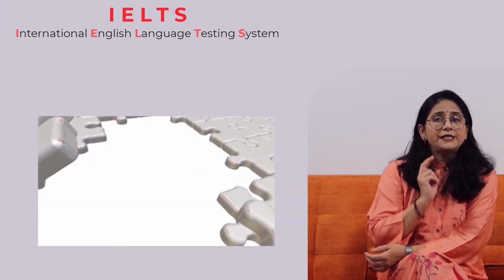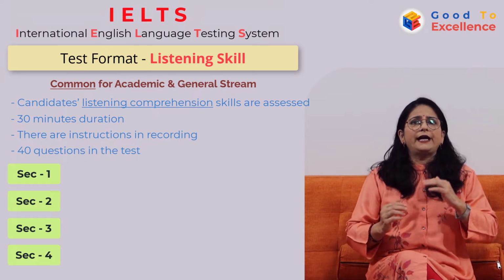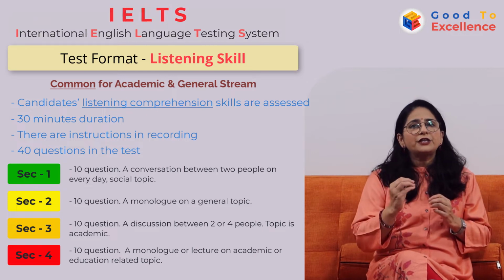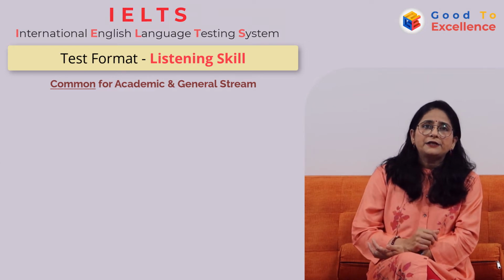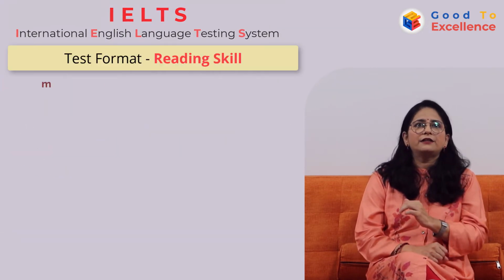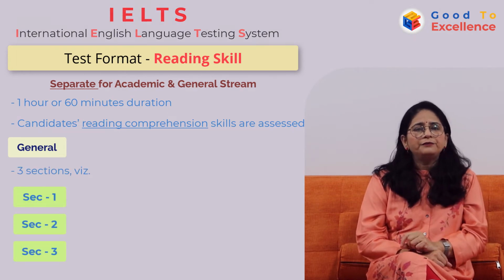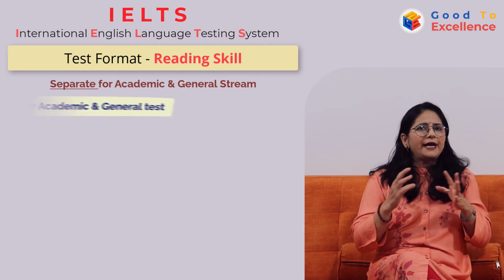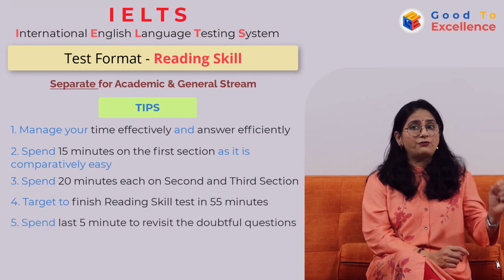Know Everything about IELTS Exam | Part 2 - Listening & Reading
In this video, I will tell you the test format for 2 skills - Listening and Reading. Therefore watch this video Know Everything about IELTS Exam - Listening & Reading skills completely.

IELTS stands for International English Language Testing System. Therefore it is exam-oriented towards testing the English Language proficiency of the exam taker. In this series of videos on IELTS, I will provide all information to know everything about the IELTS exam.

World over, there are many languages spoken. Each country has either one or a few main languages for conducting education, business and networking. The English language stands prominent among them. There are countries where English is the native language, like United Kingdom (UK), Australia, New Zealand, Canada and America (USA). Then there are other countries where English is the primary language of education and business. However, it may not be the native language.

Therefore, when someone from non-native English speaking countries wants to go to native English speaking countries for Study, Work or Migration, they have to prove that they have English Language proficiency in all four skills; viz. Listening, Speaking, Reading and Writing.

IELTS was born when Cambridge English Assessment, British Council and IDP got together to formalise the content and method of delivering and assessing English Proficiency.  IELTS has been around since 1989 and since been improved upon consistently to make it relevant in today's growing education and business environment.

Today more than 10,000 organisations, including universities and workplaces, accept IELTS scores to determine and honour the English proficiency of the test taker. For anyone wanting to either Study abroad, Work abroad, or Migrate from non-native English Language speaking countries to Native English language speaking countries, passing the IELTS exam is necessary with required scores. Other tests like TOEFL and PTE are also competing with IELTS. Still, we will consider them later in other video series.

In India British Council and IDP are authorised to conduct the IELTS test. However, with the recent announcement, only IDP will be conducting the test from 25 July 2021.

To know more about the IELTS test and how to register, please go and learn more. You can also book your test here.

Good To Excellence has been one of the best institutes around to provide training for IELTS preparation.

In our other playlists, I also present learning English online as well as learning great vocabulary. In these lessons, you can learn English online and practice at home. In these playlists, you can learn Grammar and Tenses to make your excellent English communication.

► Content:
00:00 Introduction - Know Everything about IELTS Exam | Part 2 - Listening & Reading
00:50 IELTS test format for Listening and Reading
01:10 Listening Skill test format
04:10 Reading Skill test format
06:10 Tips